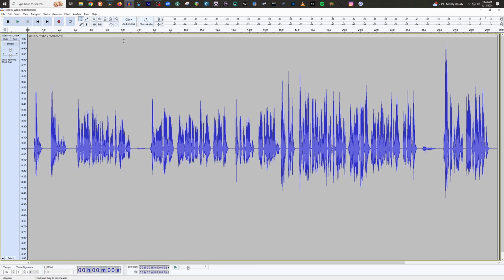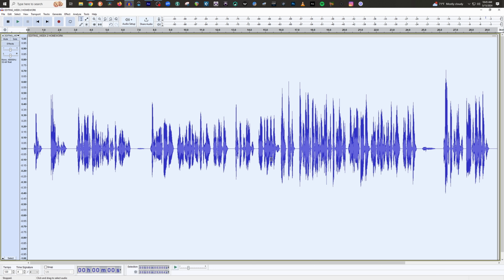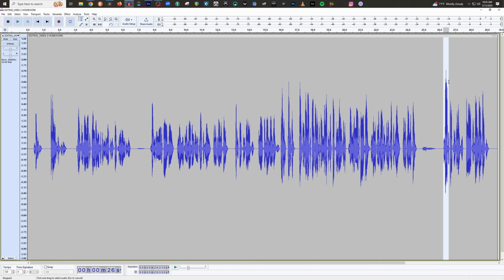Normalization Inside Audacity